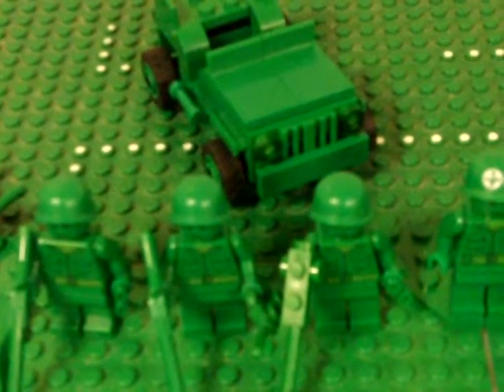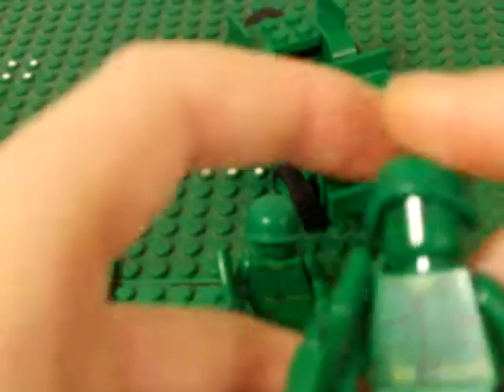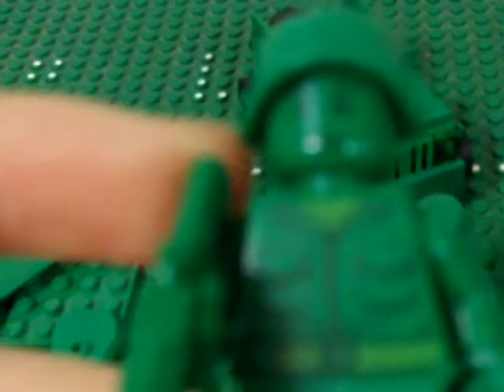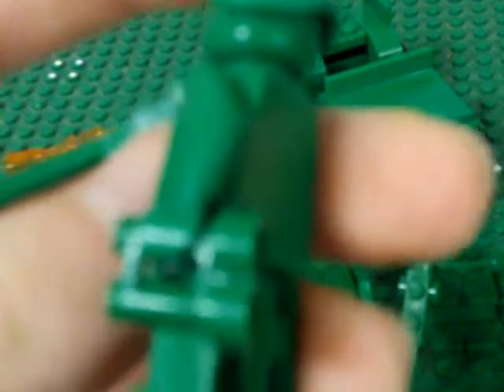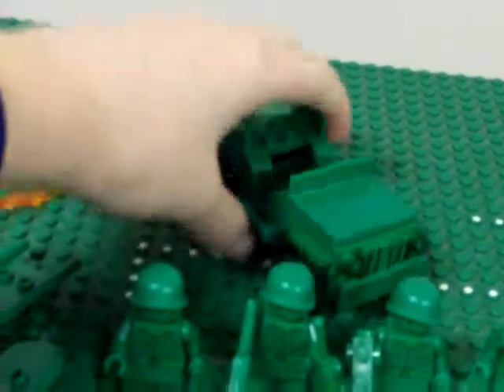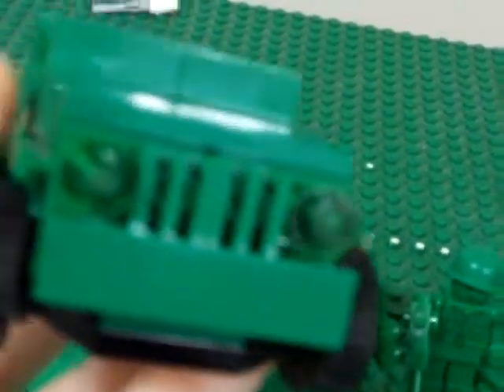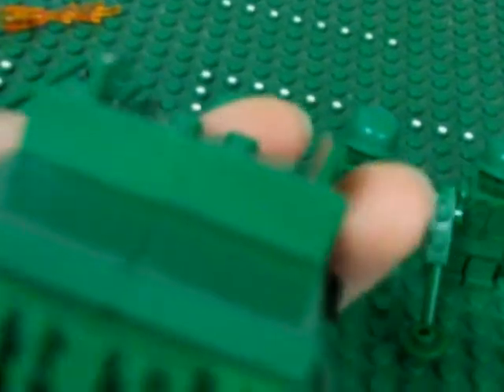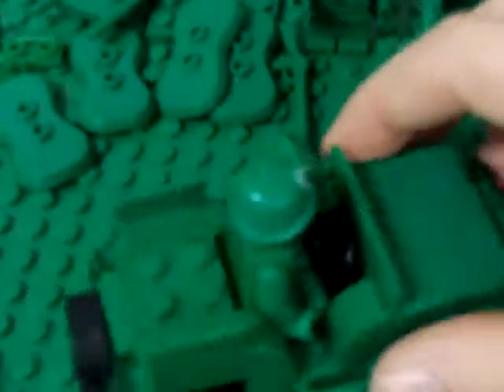Lego Toy Story Army Men on Patrol Review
lego toy story review